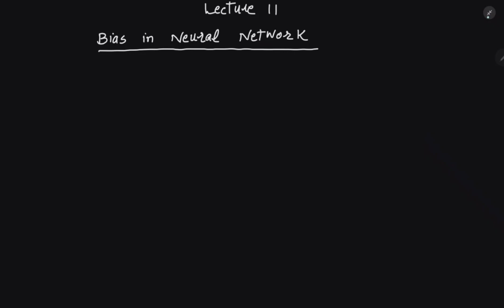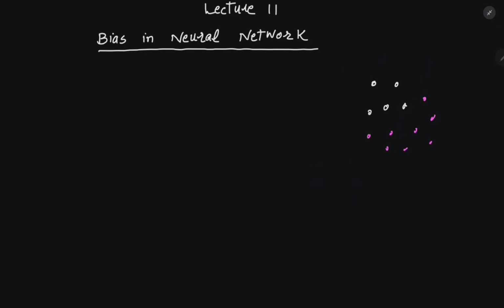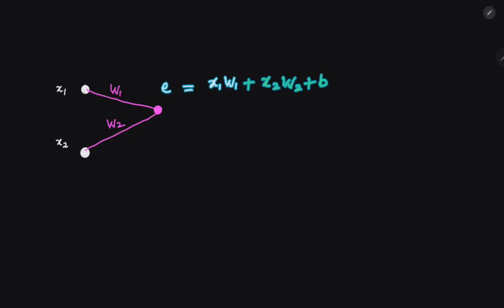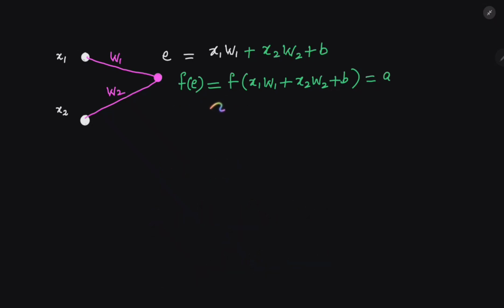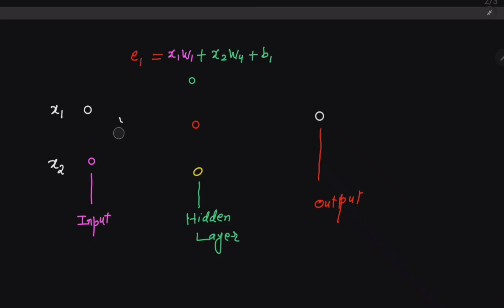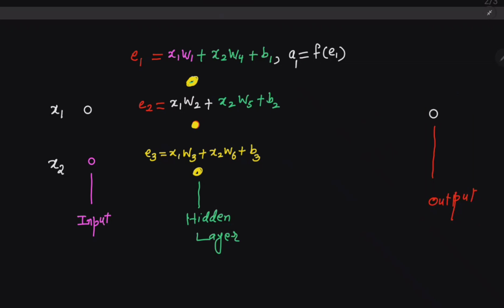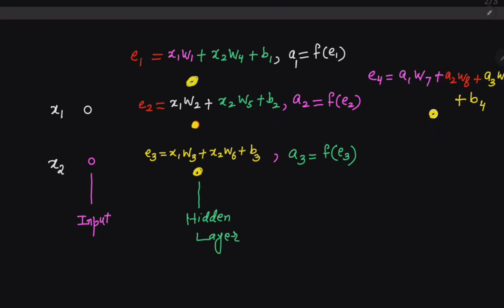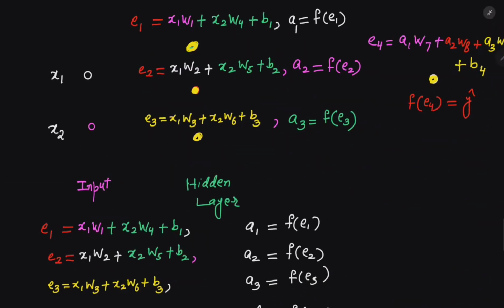What is the Purpose of Bias Term in Neural Networks? | Lecture 11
Lecture 11| What is the Purpose of Bias Term in Neural Networks?

Understanding the role of bias in neural networks is crucial for effective model building.  A biased term allows the network to learn an optimal offset for each neuron's activation function. This adjustment helps the model fit complex data patterns more accurately.  Without a bias term, the network might struggle to represent functions that don't pass through the origin. Including bias generally improves a neural network's ability to generalize to unseen examples.